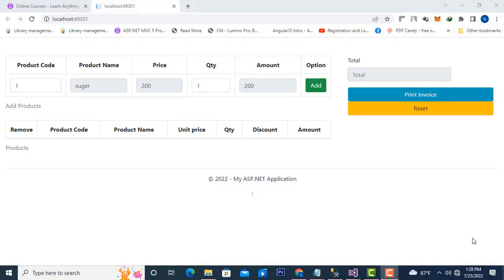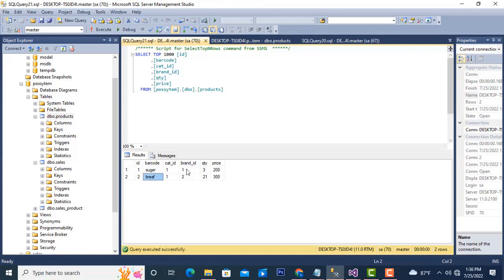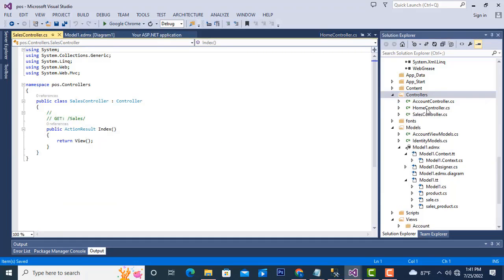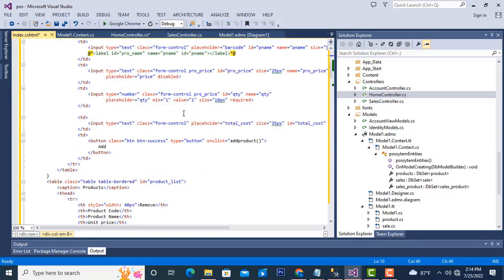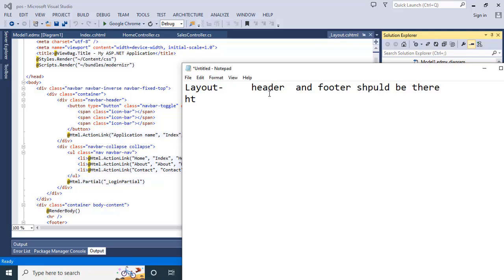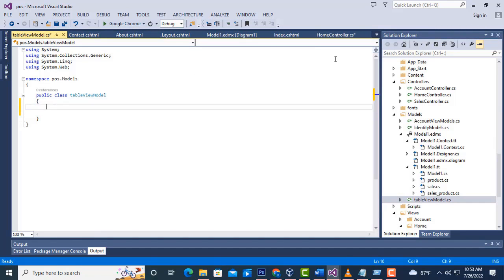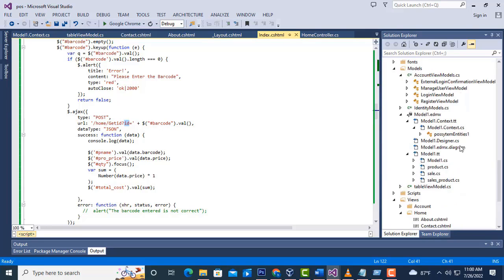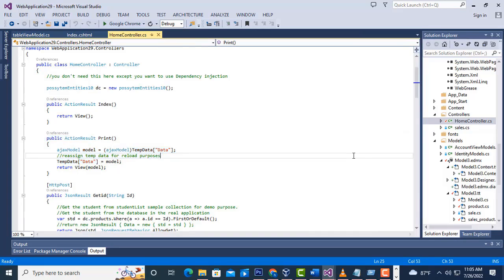Inventory Management Complete System in ASP.NET MVC with Ajax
Take your ASP.NET MVC application to the next level with a robust and efficient Ajax inventory management system! In this video, we'll show you how to revolutionize your app by integrating a seamless and interactive inventory management system using Ajax. Learn how to improve user experience, reduce latency, and increase productivity with our expert-led tutorial. Get ready to transform your ASP.NET MVC app and take your inventory management to new heights!